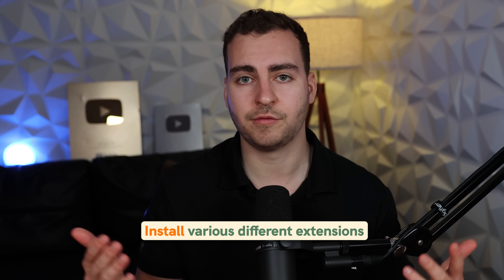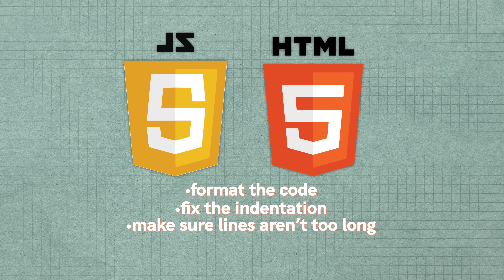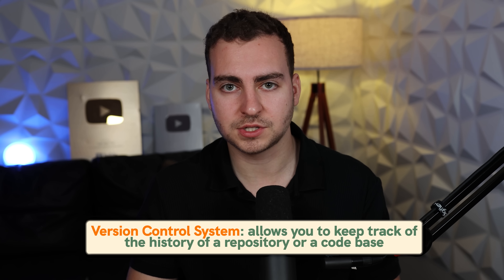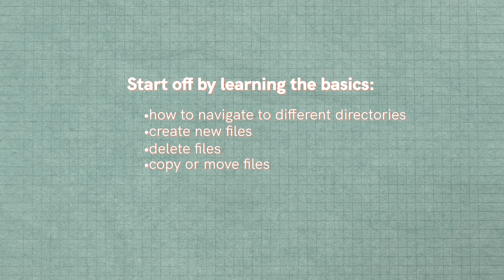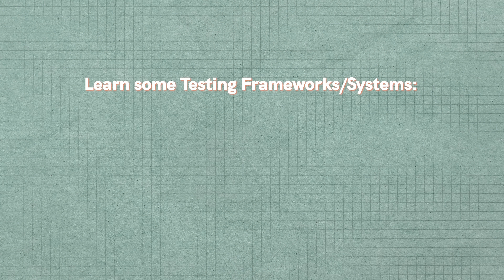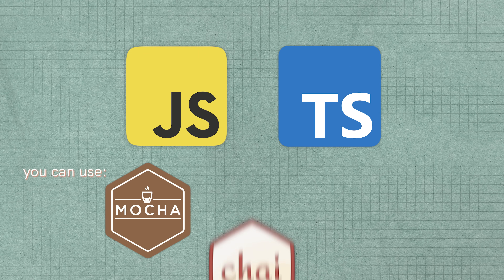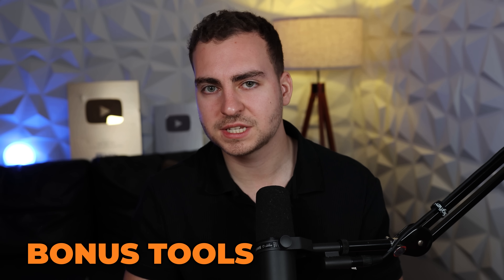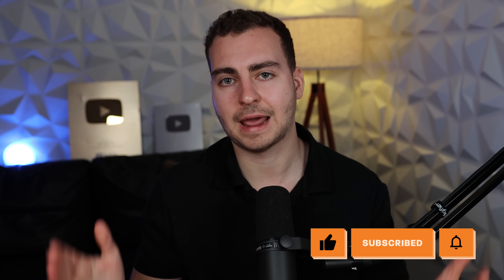Tools EVERY Software Engineer Should Know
and use code twtnordpass to claim the best NordPass deal with a 30-day money back guarantee!

In this video, I'm going to run through a quick list of tools that every software engineer should know.

⏳ Timestamps ⏳
00:00 | IDE/Text Editor
03:07 | Version Control
04:52 | Linux/Terminal Commands
06:00 | Environment Management
07:19 | Testing Frameworks
08:13 | CI/CD
09:52 | Bonus Tools